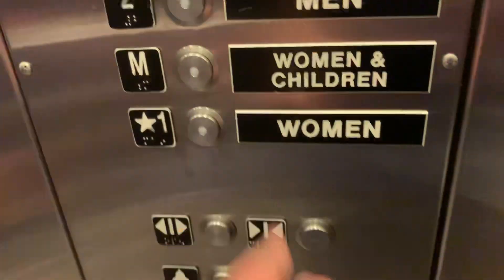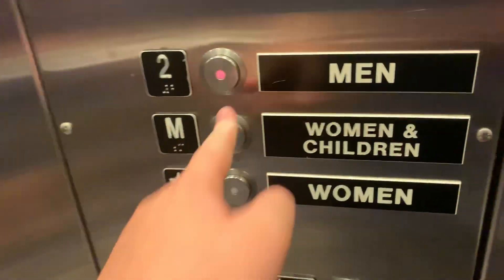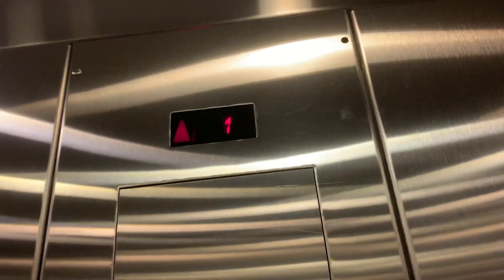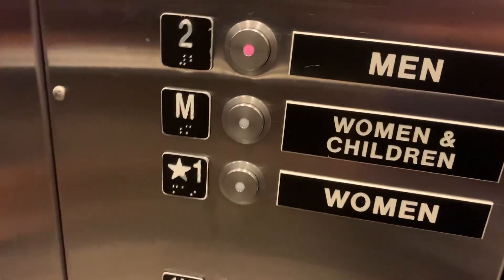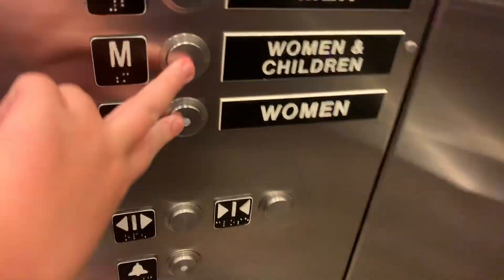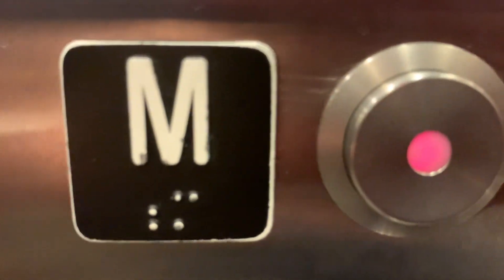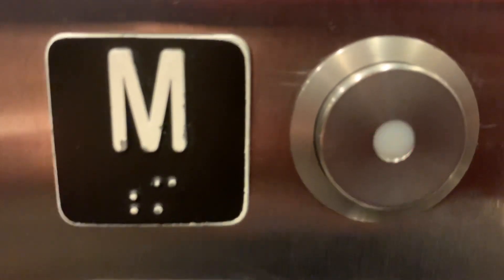Schindler 330A hydraulic elevator @ Zara Chicago, IL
I wish it had the black mirrored cab like some Zara stores. Its still not that bad.